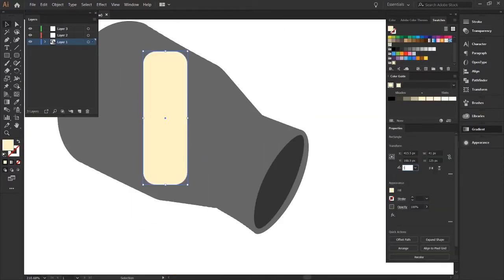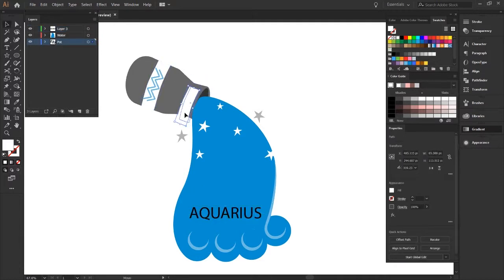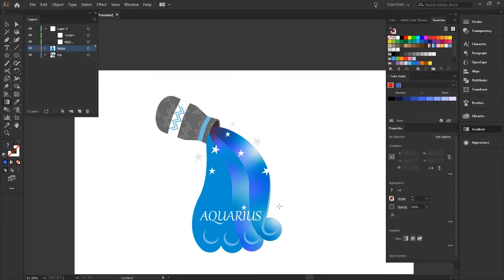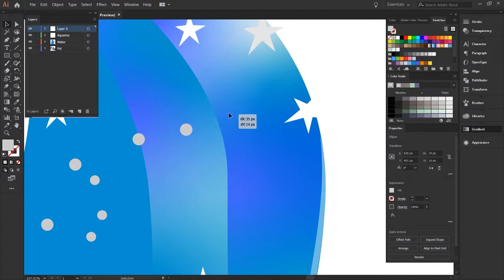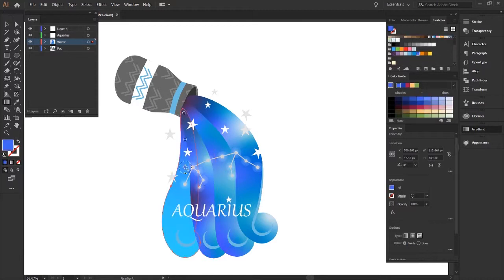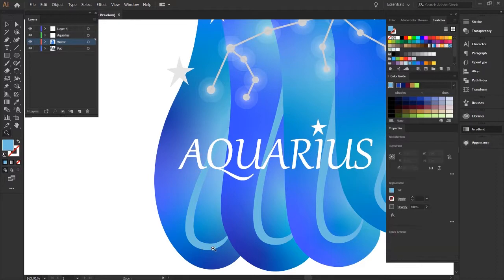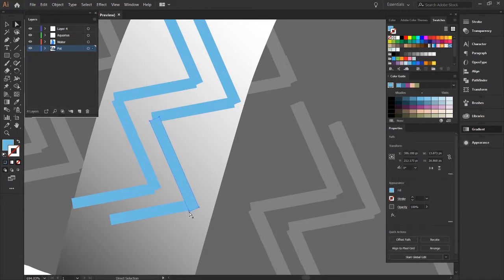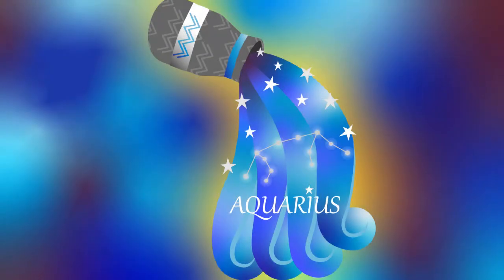Zodiac Series | Illustrating Aquarius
Hello Creatives!

This is the second zodiac sign, Aquarius the Water Bearer. Enjoy while I illustrate an Aquarius icon and constellation

Music